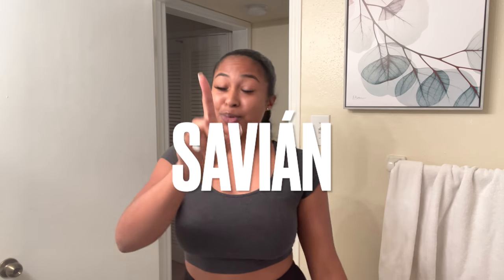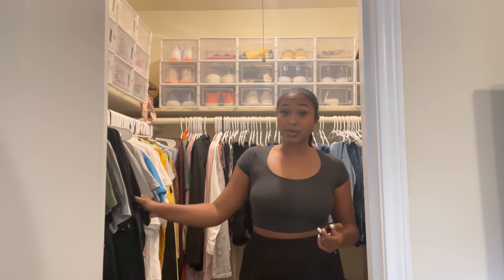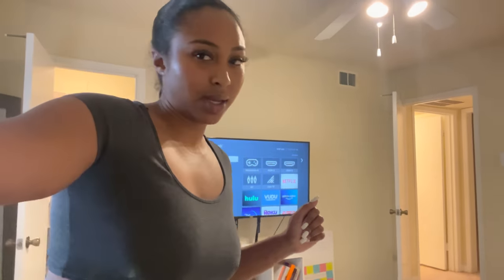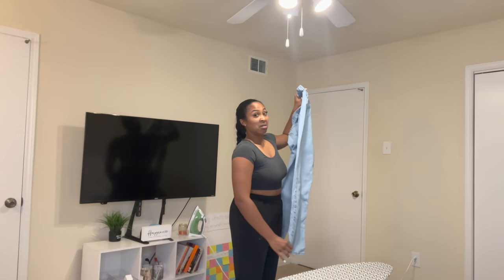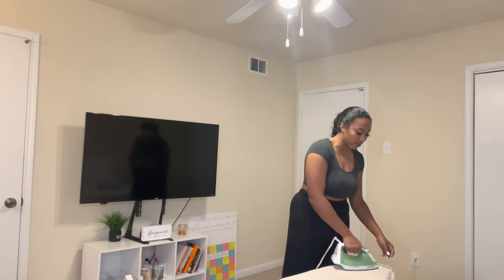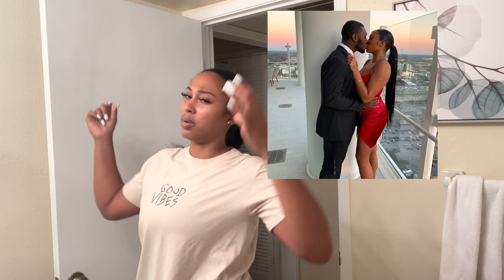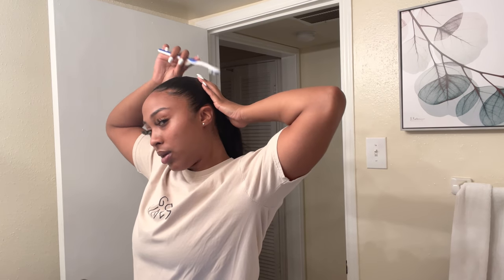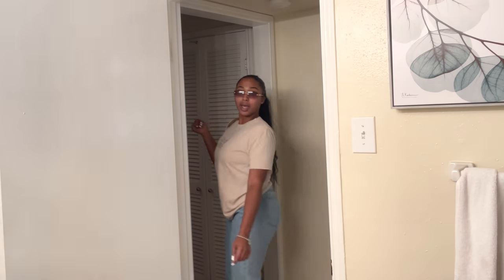Girl Chat GRWM| LONG DISTANCE RELATIONSHIP, FAKE FRIENDS, HOUSTON UPDATE!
What's poppin gangington!

Here's a "quick" lil grwTHEKID lol.

Hair Details:
wavy ponytail: "MIYA- JET BLACK"
straight ponytail: "SHAYLA- JET BLACK"

Outfit Details:
Shirt: Marshall's
Jeans: Walmart
Shoes: H&M

*FAQ*
name: Savian Gabrielle pronounced Sah-vee-awn Gah-bri-elle
age: 22
ethnicity: black, filipino, german, & creek indian